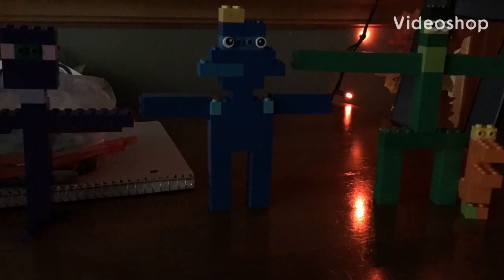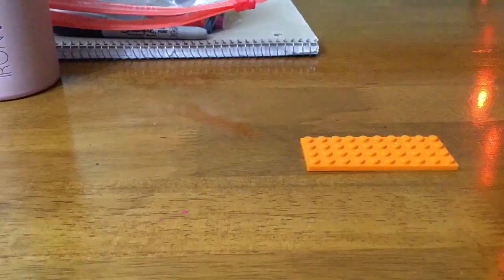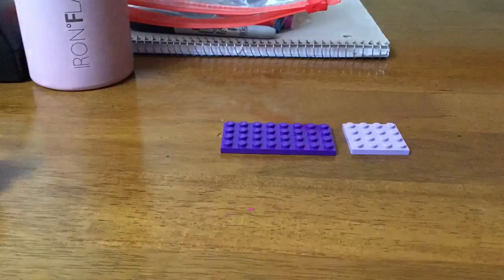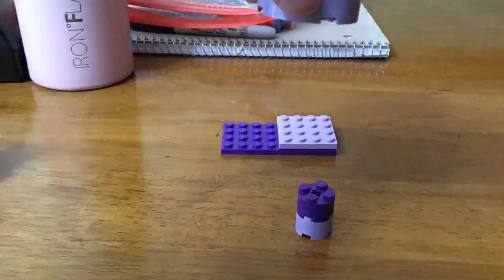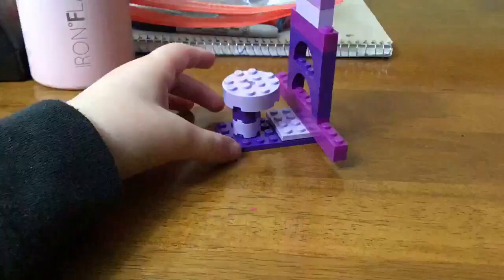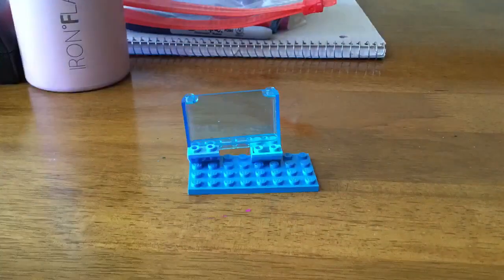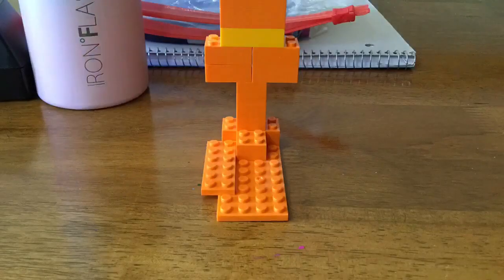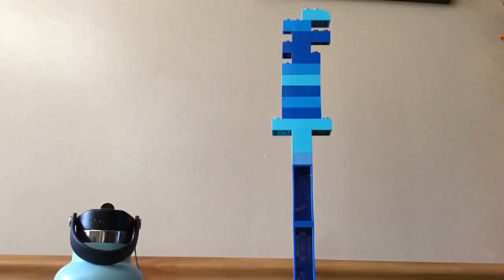Building in our Color! Rainbow Friends stop motion